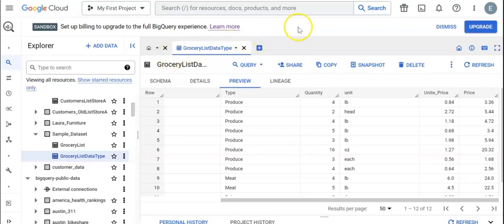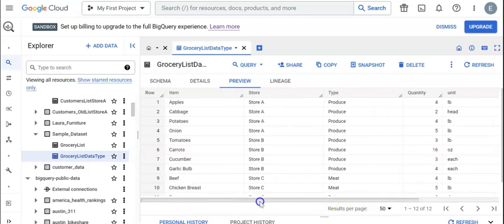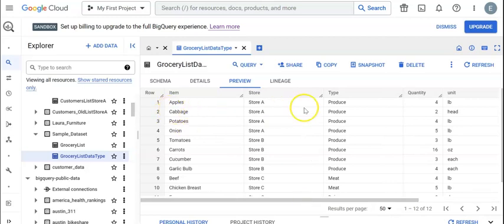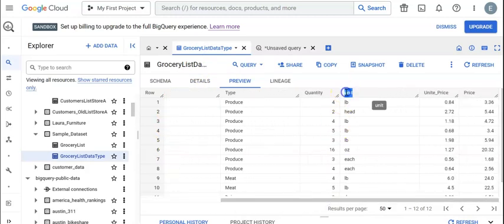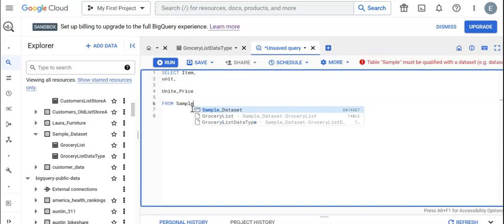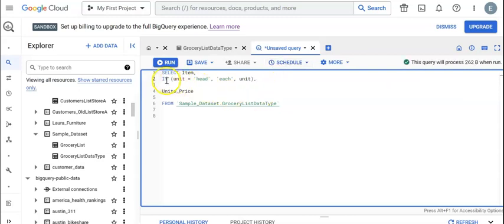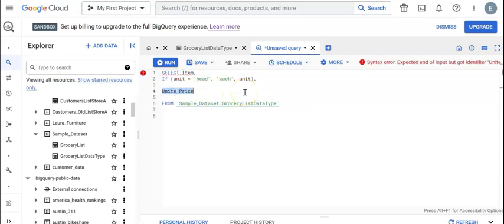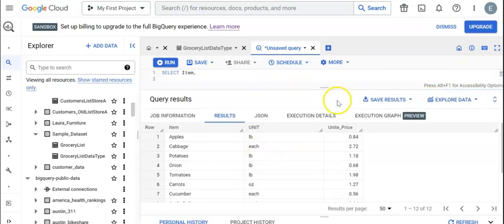Using If Function in SQL.